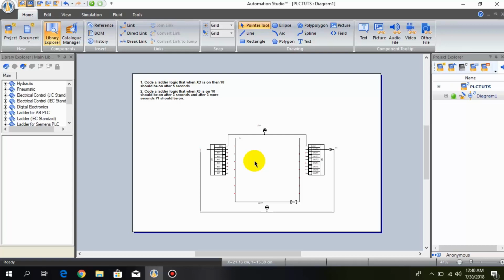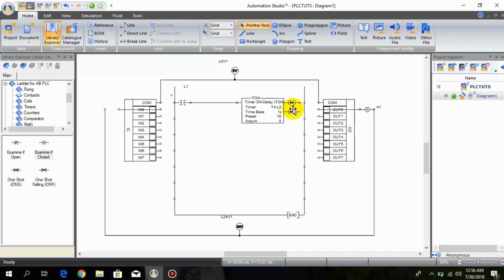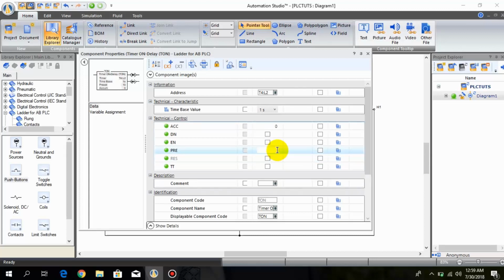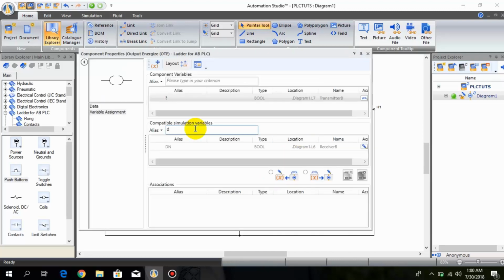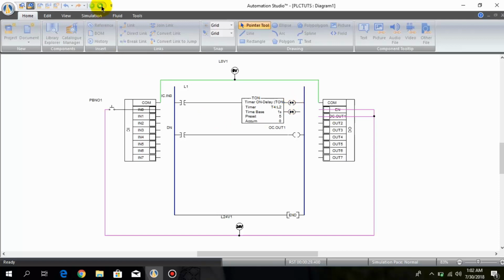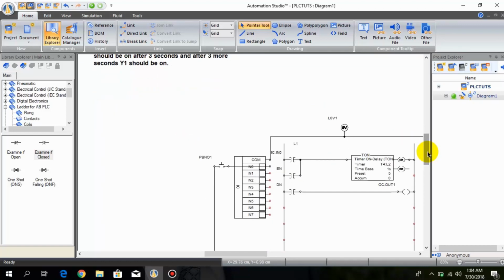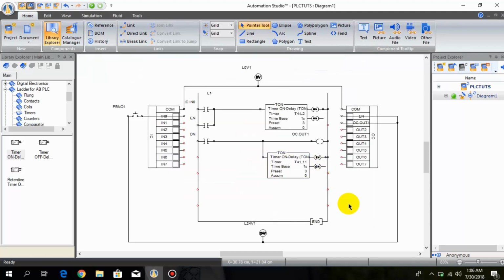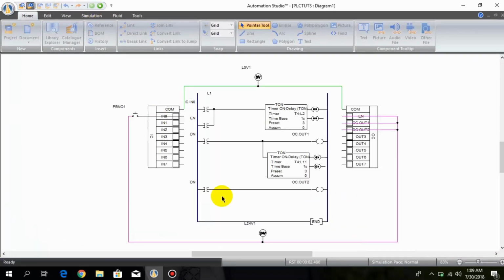PLC Programming Tutorials Lesson 08 Timers in PLC (01)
How to learn the PLC Programming Tutorials Lesson 08 Times in PLC (01)
plc programming
Hello Friends!
Welcome to PLC Programming Tutorials. In this tutorial you are going to learn timers in PLC and how to configure it.